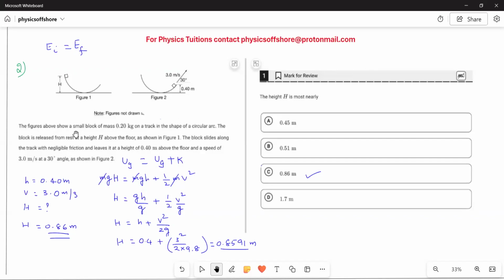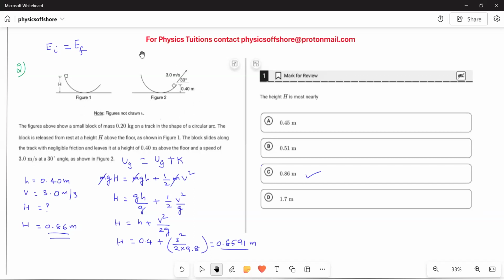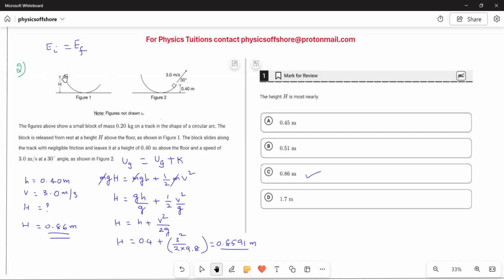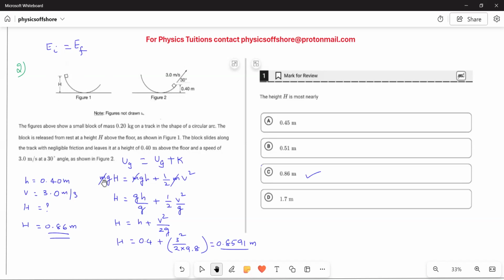Find the height of the block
The figures above show a small block of mass 0.20kg on a track in the shape of a circular arc. The block is released from rest at a height H above the floor, as shown in figure1. The block slides along the track with negligible friction and leaves it at a height of 0.4m above the floor and a speed of 3.0m/s at a 30◦ angle as shown in figure 2.